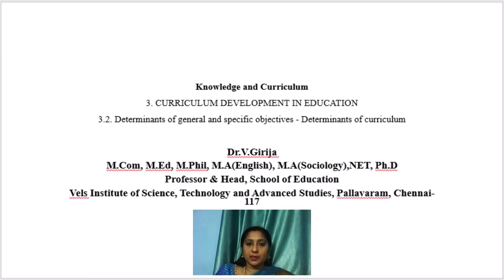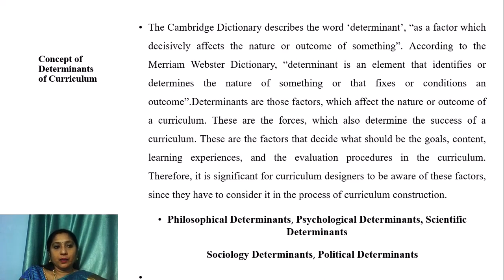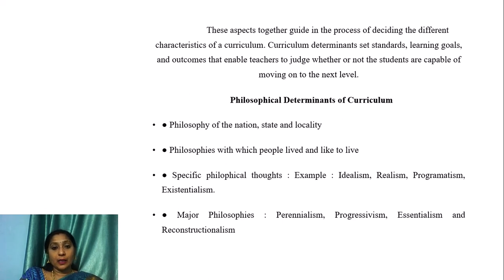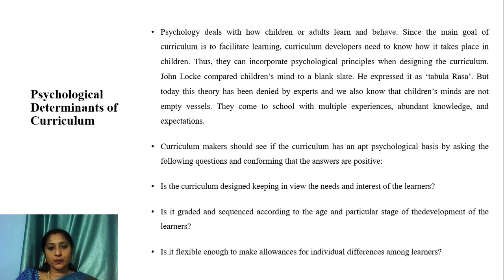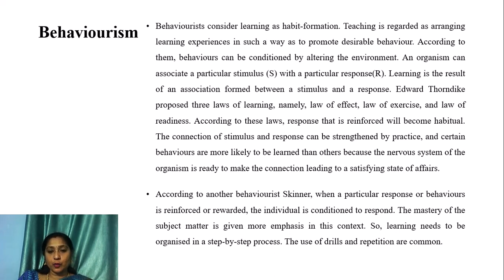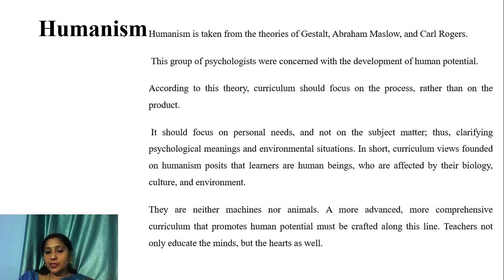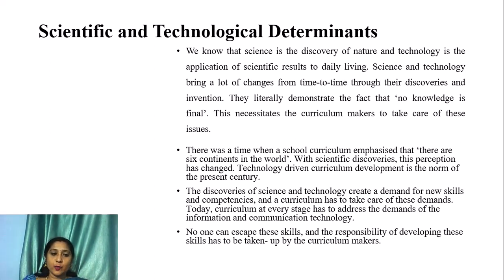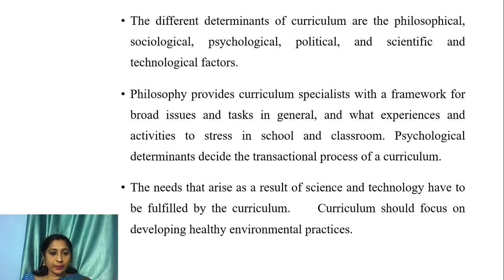3.2. Determinants of Curriculum